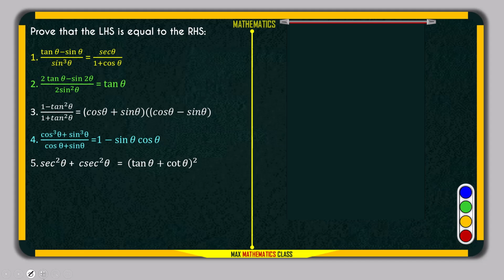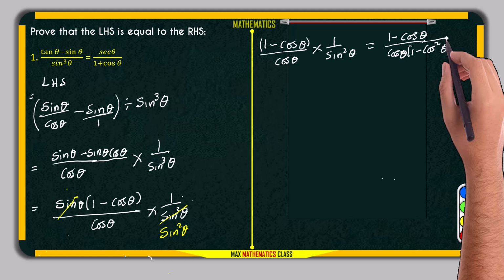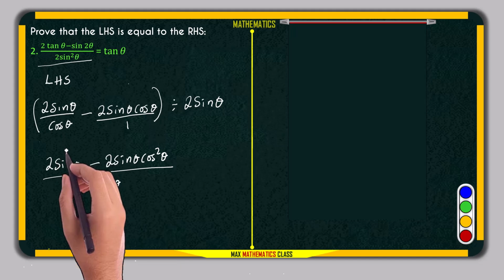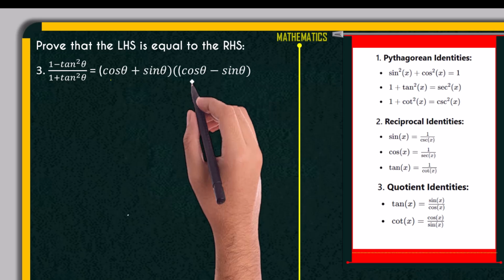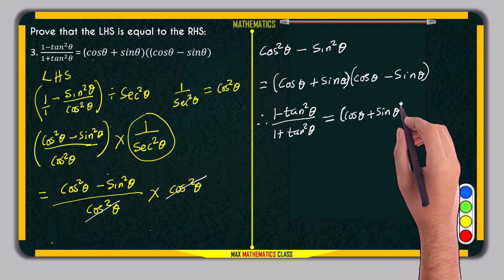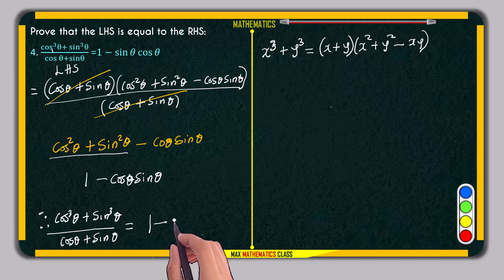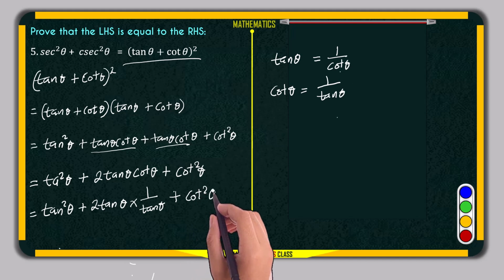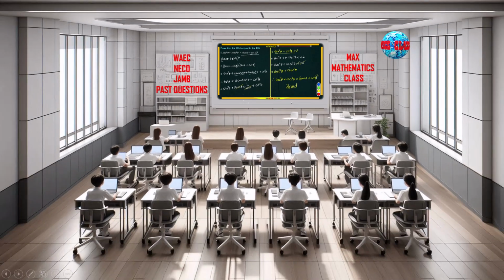Trigonometry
Proof, prove of trigonometry made easy